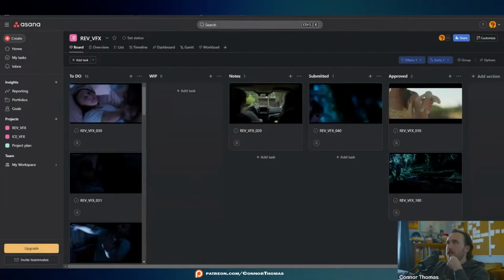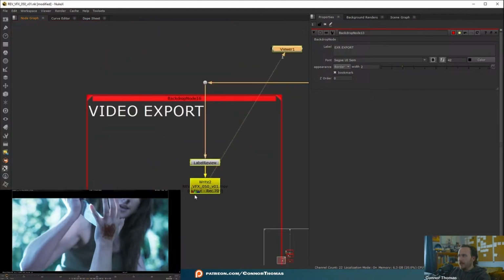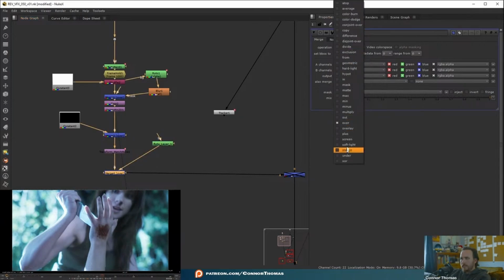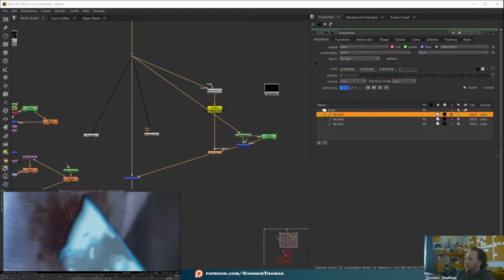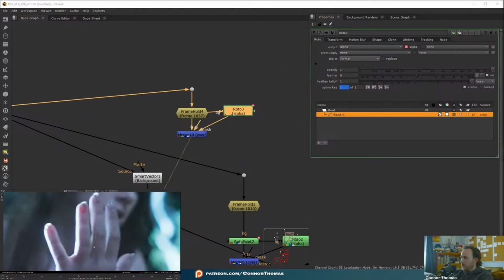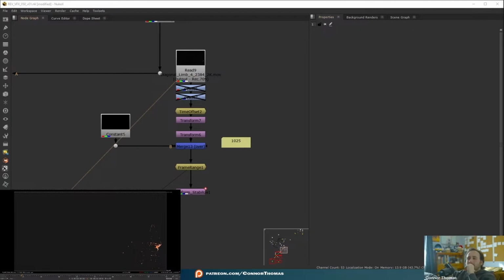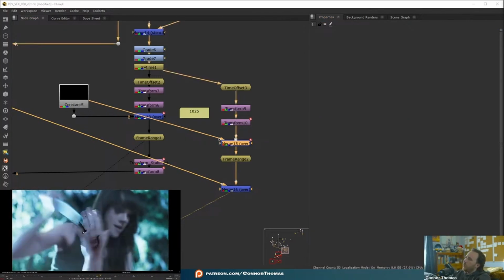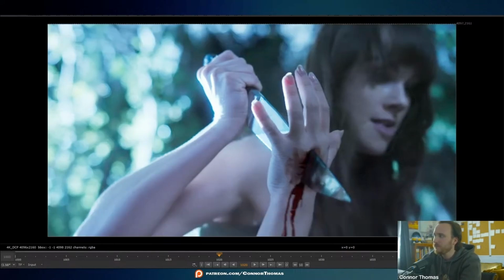Creating a Realistic Knife Stab VFX in NukeX – Full Breakdown!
In this tutorial, we dive deep into creating a realistic knife stabbing effect using NukeX, covering everything from comping a CG knife tip to adding realistic blood effects. We’ll walk through the proper VFX pipeline, including match-moving, rotoscoping, blending practical and CG elements, and final compositing techniques to make the shot look as seamless as possible.

🔧 Tools Used:
NukeX – For compositing, rotoscoping, and blending CG/practical elements.
Blender – (Optional) Used for knife tip modeling if needed.
ActionVFX – High-quality blood elements.
Mocha Pro – (Optional) Advanced planar tracking.

📌 Additional Resources:
📖 NukeX Documentation
📖 ActionVFX Blood Elements
📖 Mocha Pro Tracking Guide

🔗 Connor-Thomas.com
🔗 DeadCowFX.com